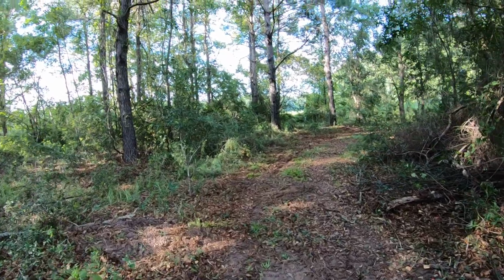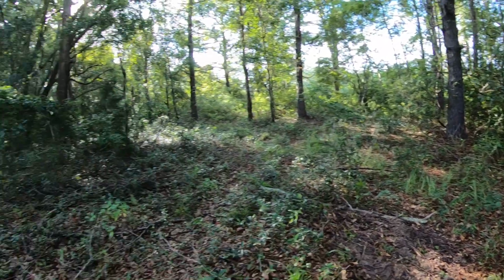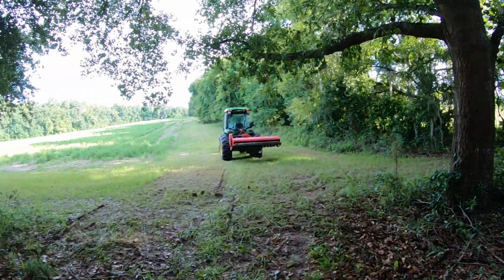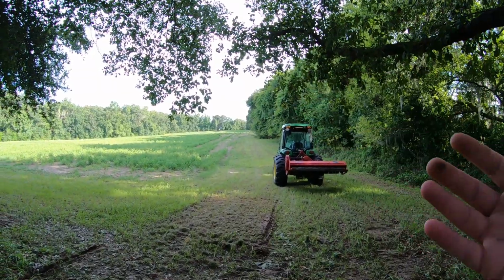#154 Flail mower, Caroni TM1900. John Deere 4066R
A lot of views ask about my tractor flail mower, in this episode I clear some really thick brush with my Caroni TM1900 and John Deere 4066R tractor.